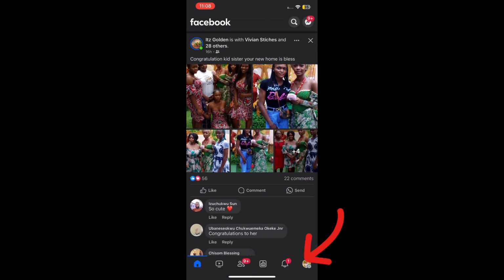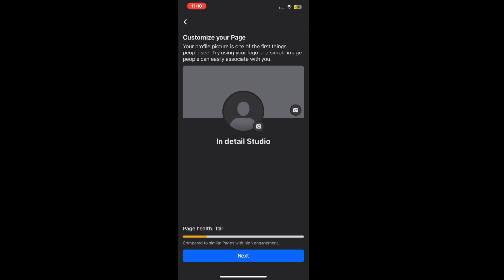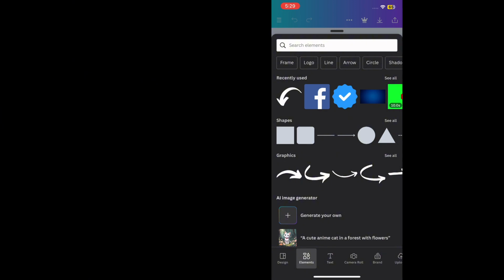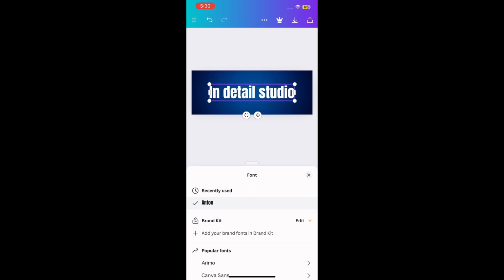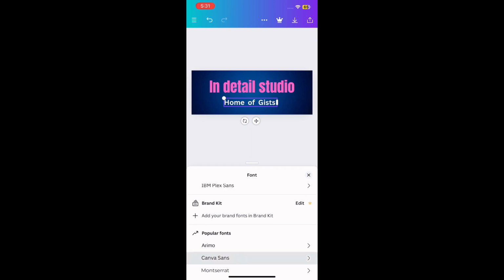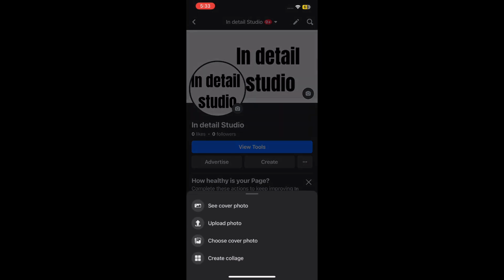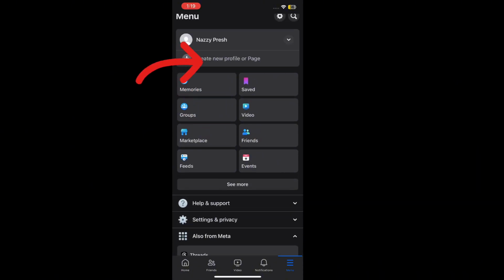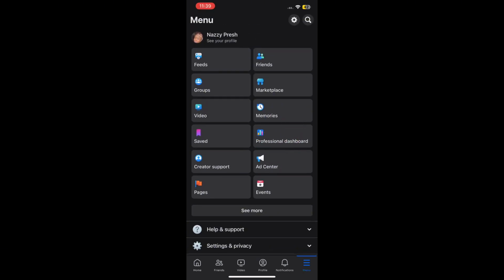"How to Create a Facebook Page & Convert Your Profile into a Page | Step-by-Step Guide"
How to Create a Facebook Page and Convert Your Personal Profile into a Page | Step-by-Step Tutorial**

Welcome to our comprehensive guide on creating a Facebook page and transforming your personal profile into a professional page! Whether you're a business owner, influencer, or simply looking to expand your online presence, this tutorial will walk you through every step with ease.

In this video, you'll learn how to:
- Set up a new Facebook page from scratch.
- Customize your page with essential details and visuals.
- Convert your existing personal profile into a professional page.
- Manage and optimize your new Facebook page for maximum reach and engagement.

Get ready to boost your social media strategy and make the most of Facebook's powerful features.

Follow my new Facebook page

Gears:
k9 wireless microphone
table top tripod
iPhoneXmas
CapCut/inshot

how to create facebook page on android
Step by step on how create a facebook page